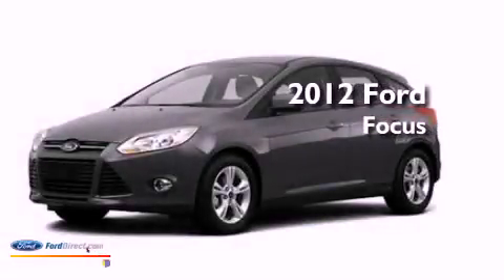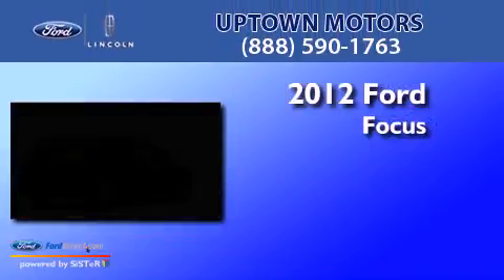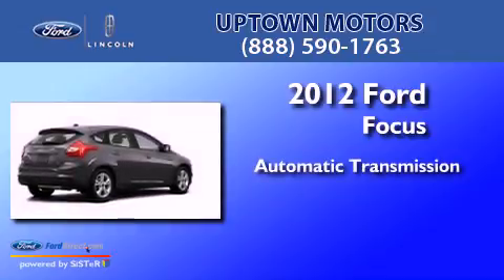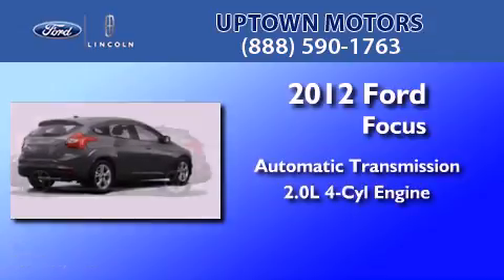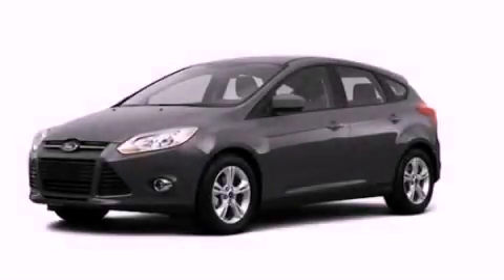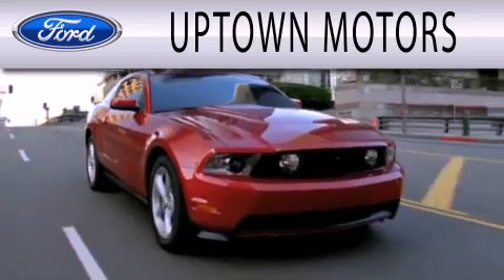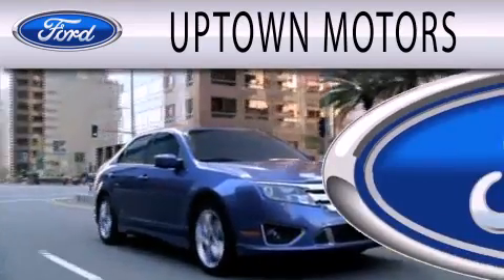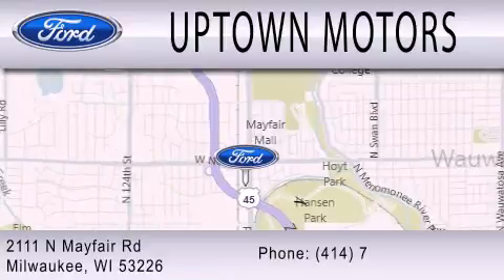2012 Ford Focus Milwaukee WI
Year : 2012
 Make : Ford
 Model : Focus
 Engine : 2.0L I4 16V GDI DOHC FLEXIBLE FUEL
 Trans . : AUTOMATIC
 Exterior : GRAY

 Stock : U5353